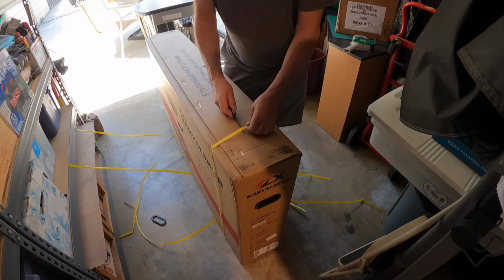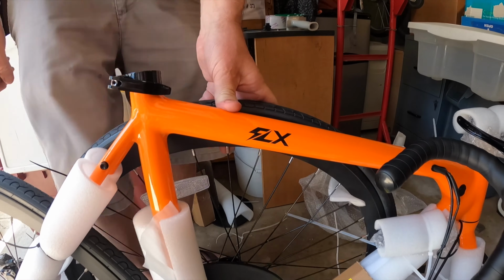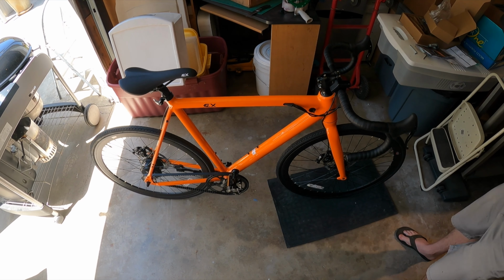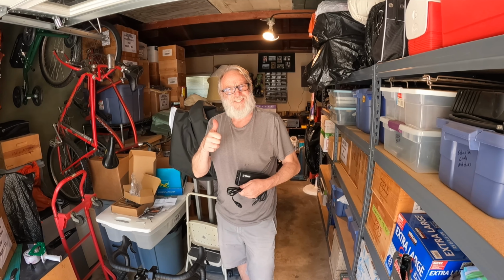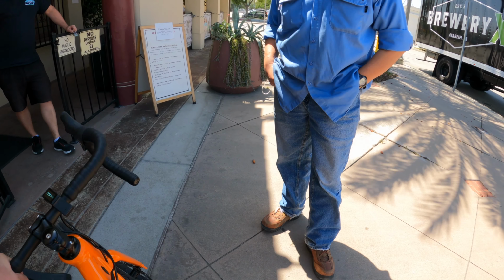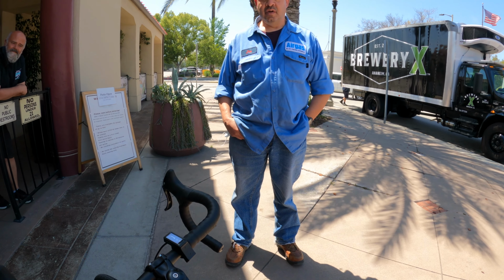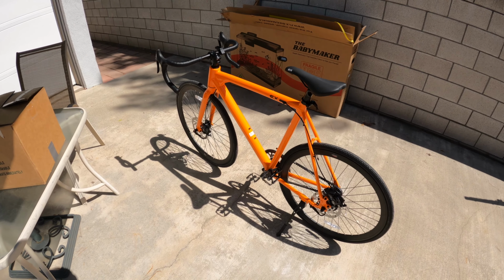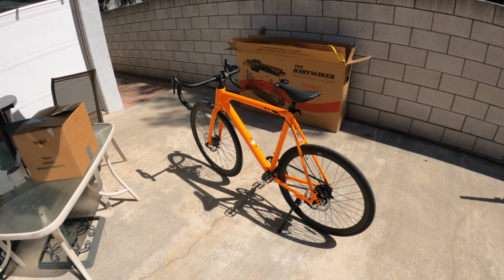FLX Babymaker Pro Stealth Road eBike, unboxing, assembly and first ride.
OG AT finally gets his Babymaker. Purchased through Indiegogo in May of 2020 my Babymaker arrived on 5/6/2021. Assembly was super easy and fast and the bike was very well packed and arrived in perfect condition. My first ride was a quick 4 mile shake down. The bike was fun and fast.